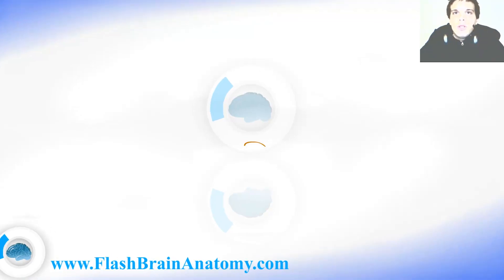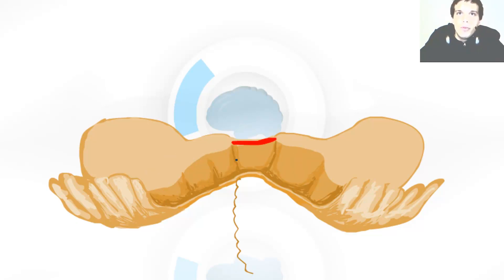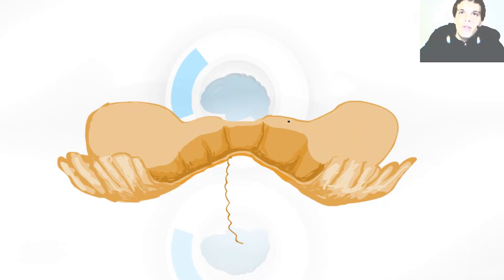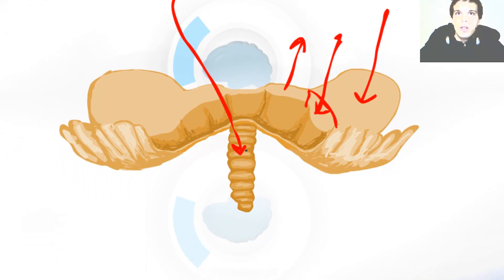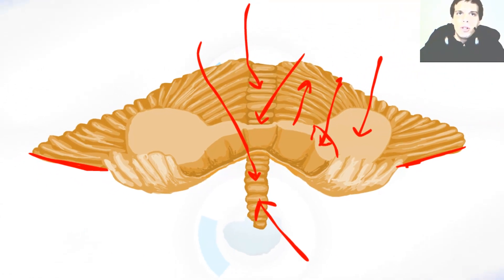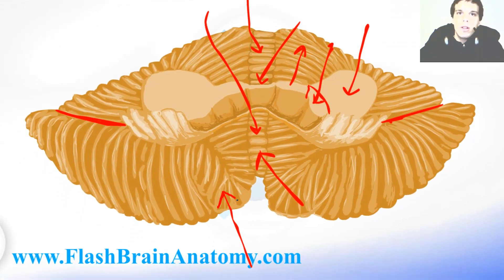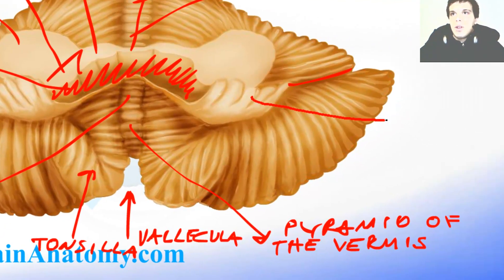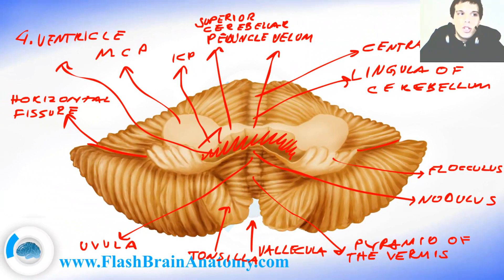Cerebellum from Frontal - Cerebellum Anatomy #1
So here you can see the Cerebellum of the Human Brain from the frontal point of view.

Anatomy of Cerebellum from frontal perspective